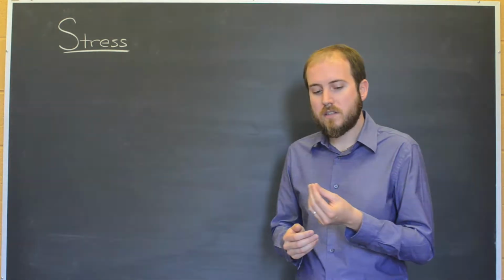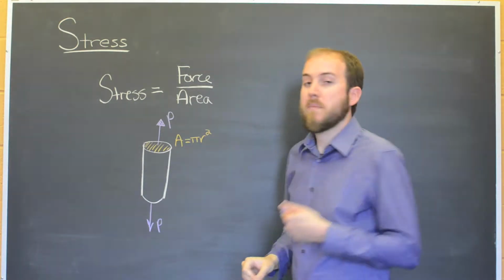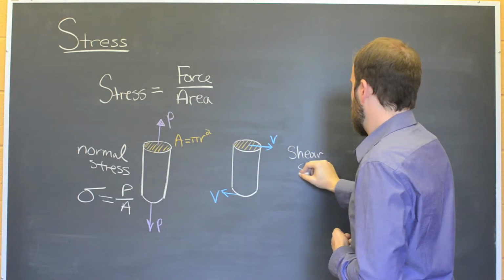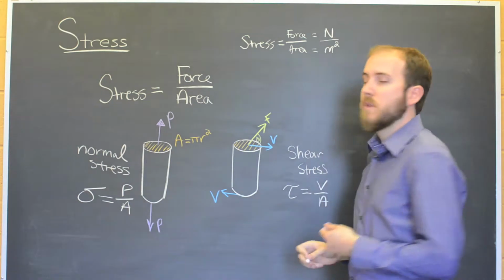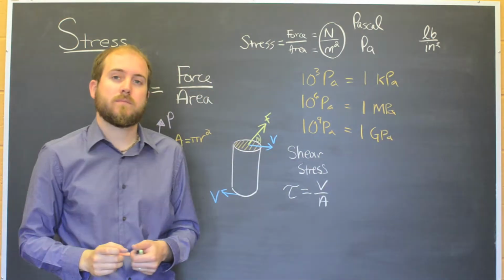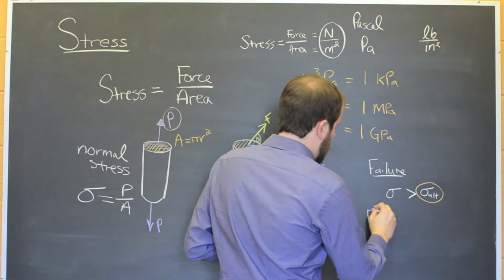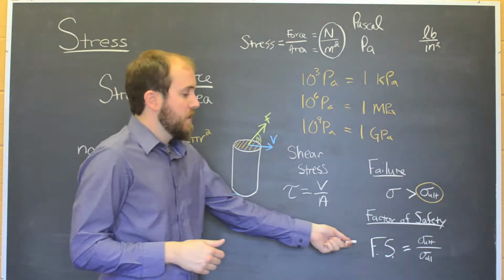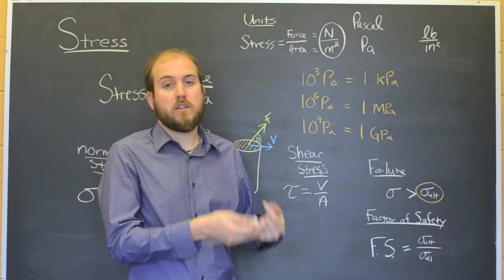Stress - Mechanics of Materials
Introduction to mechanics of materials through the concept of Stress. Normal stress is discussed and the relevant equations are derived.

Douglas Holmes is an Assistant Professor of Mechanical Engineering at Boston University. This material is relevant to a course in Mechanics of Materials or Strength of Materials or the Mechanics of Deformable Bodies.